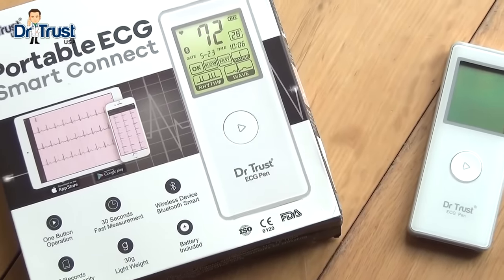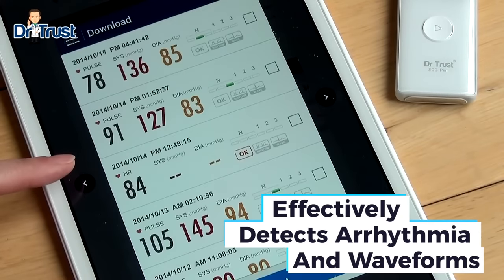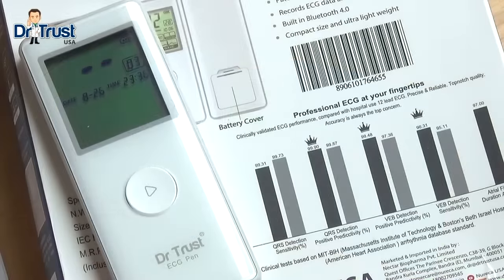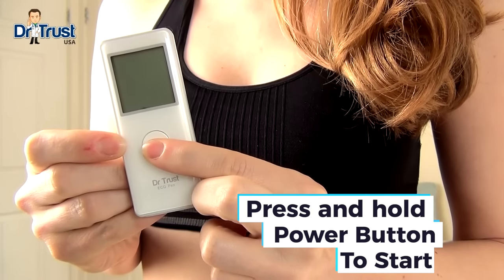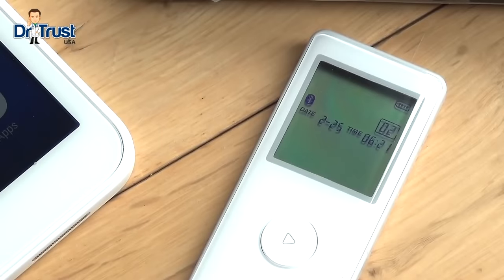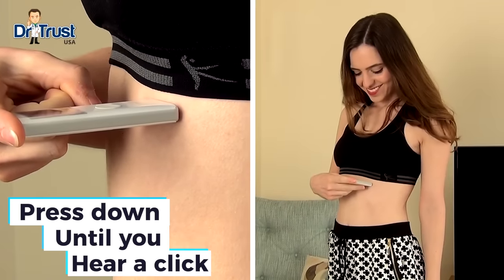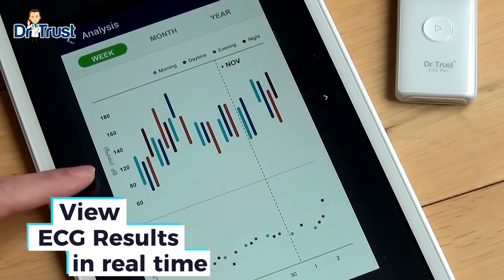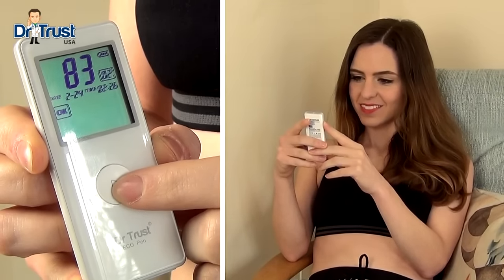Dr Trust USA Smart Portable ECG/ EKG Machine and Heart Monitor 205 - Bluetooth enabled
Dr Trust Portable ECG Smart is updated to work with Dr Trust 360 App. The #1 App to manage the reading of your heart rate.

ACCURATELY MEASURE AND RECORDS HEART RHYTHM ECG AND WAVEFORM with the Dr Trust Portable ECG Machine and Heart Monitor ECG /EKG

ADVANCED ECG SENSOR MONITORING
Maintain your lifestyle with simple ECG monitoring! The Dr Trust Smart ECG Pen comes with patented sensor technology that does not require patches, wires, and other attachments to fulfill your evolving ECG monitoring needs. Its automated operation process leads you through ECGs monitoring, data storage, and analysis with ease.

ACCURATE RESULTS INSTANTLY
Get results instantly with medical accuracy. USFDA has noted that this device is as accurate as a 12-lead clinical ECG. Its patented technology is clinically validated for delivering accurate results every time. It monitors a number of heart conditions simultaneously and gives a glimpse of all electrical activities just in 30 seconds.

EASY SINGLE TOUCH OPERATING SYSTEM
You can have a deeper heart health insight with a one-button push just after placing the device in a particular angle on your chest. You can place it in three different ways - “right index finger-chest’ “left index finger-chest&quot; and left hand-right hand’ to have ECGs with ease. If a chosen method displays “EE” frequently, you can switch to the other measurement method.

STORE DATA ON YOUR SMARTPHONE
The smaller device comes with Bluetooth technology so that you can track your readings on your smartphone to share with your doctor or with others anytime from anywhere. Data of past 36 measurements can be saved easily in our Android and IOS compatible App that you can use for periodical analysis for convenient diagnoses. Moreover, the live ECG report can be forwarded or shown to your doctor any time from anywhere.

SMALL & PORTABLE WITH LCD DISPLAY
With 134mm X 134mm X 37mm dimensions and 30 g weight, the device is small and lightweight to take with you anywhere. The pocket-size device’s display indicates you about irregular heartbeats, heart rate, and battery level along with time and date.

WIRELESS FOR VERSATILE USABILITY
The ergonomic design intended to work wirelessly. It significantly reduces the risk of sudden cardiac death or heart attack, a key phenomenon leads to sudden deaths worldwide. Persons with high BP, diabetes, raised cholesterol values, stress can continuously take up to 500 plus readings with two new coin type batteries.

DR TRUST - TRUSTED BY DOCTORS, MADE FOR EVERYONE
Dr Trust team is driven by the passion for innovation and it is our endeavor to promote wellness and good health through our latest medical inventions. Our product range comprises medical devices and health monitors, etc. backed by pioneering technology. Doctors, health professionals, and home users alike trust them.
CE and FDA approved

for our latest offers in India